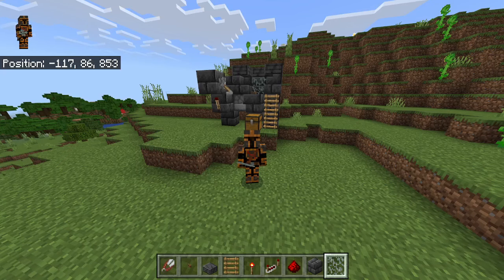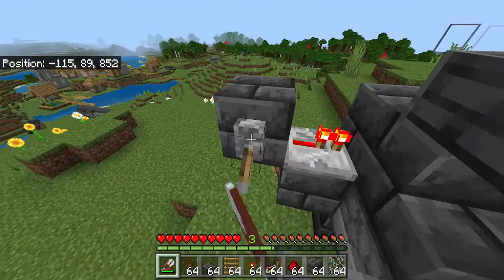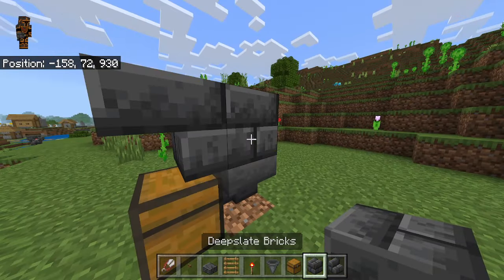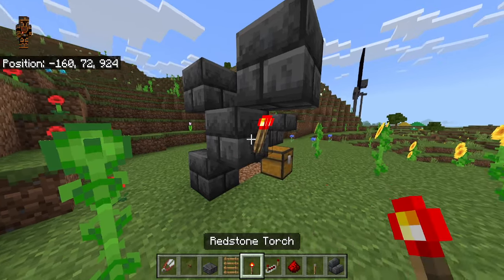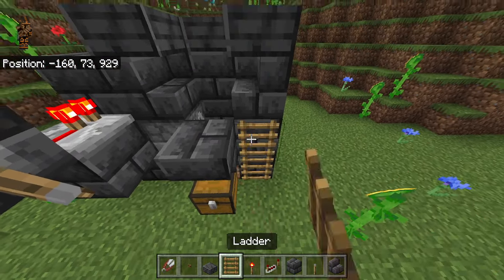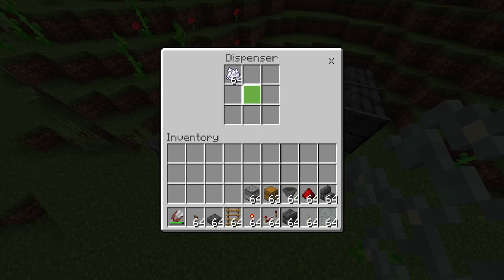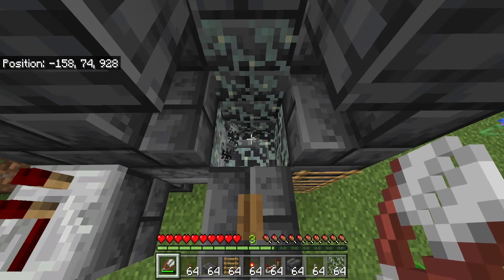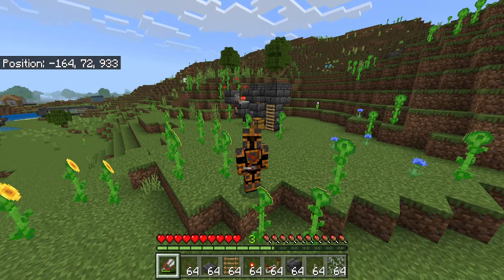Easy 1.19.73 Glow Lichen Farm! Bedrock Edition! MCPE/Xbox/PS4/PC/Switch!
This Tutorial! will show you how to make an Easy 1.19.73 Glow Lichen Farm! Bedrock Edition! MCPE/Xbox/PS4/PC/Switch!

Hope you enjoy! and Build this Farm!

Materials List!

1 Chest

1 Hopper

3 Stairs

1 Lever

1 Redstone torch

1 Redstone

1 Repeater

10 Blocks

1 Button

5 Slabs

1 Dispenser

2 Ladders

and some Bonemeal!